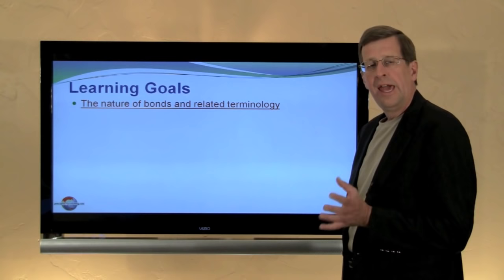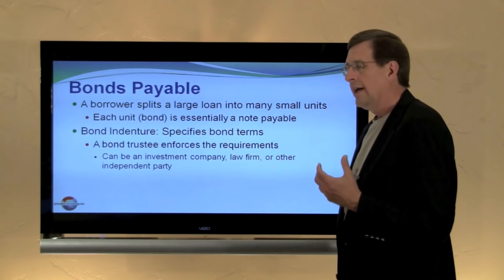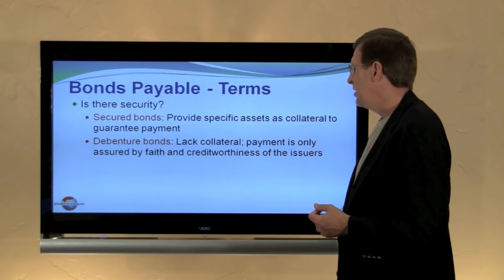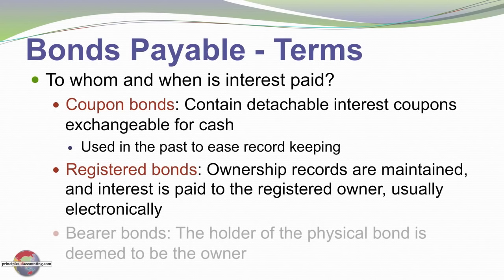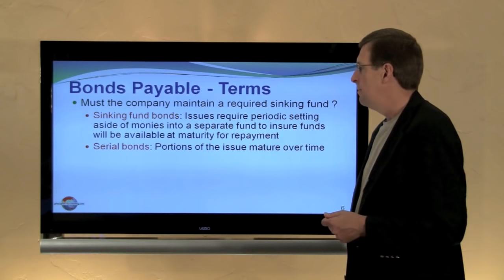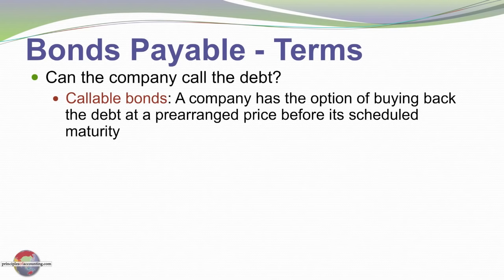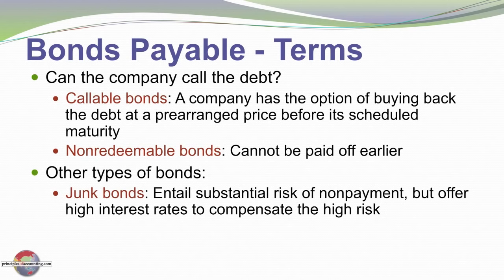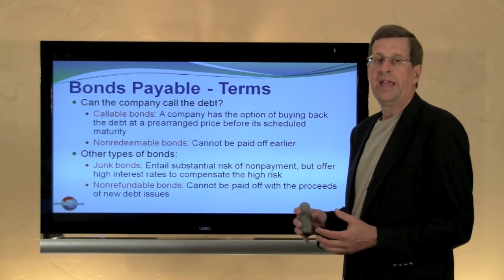13 -- The Nature of Bonds and Terminology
An overview of the nature of bonds and terminology, to accompany Chapter 13, Long-Term Obligations.